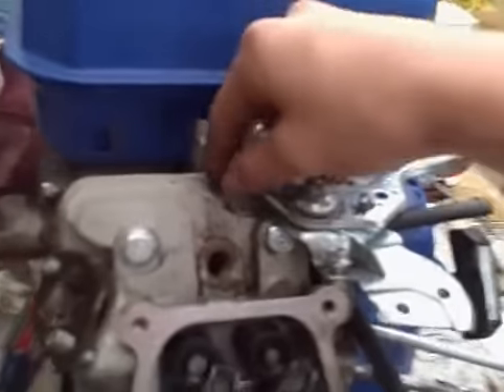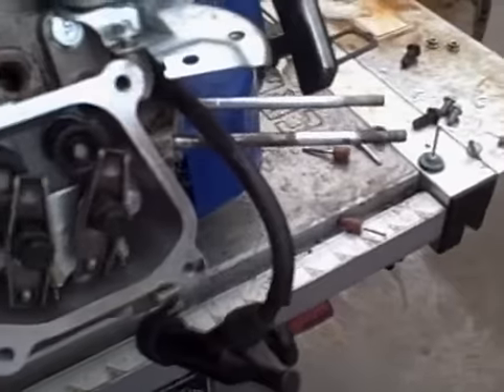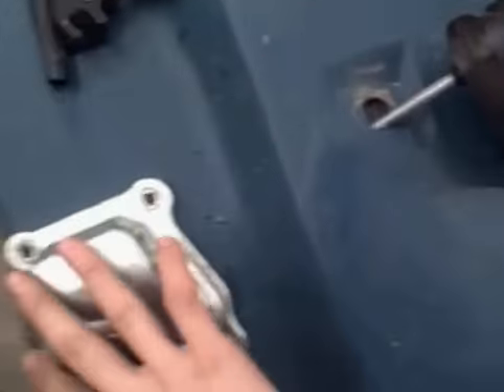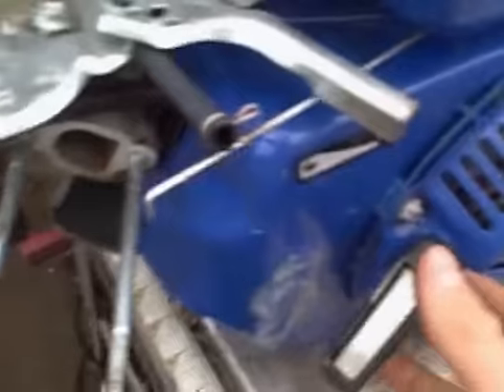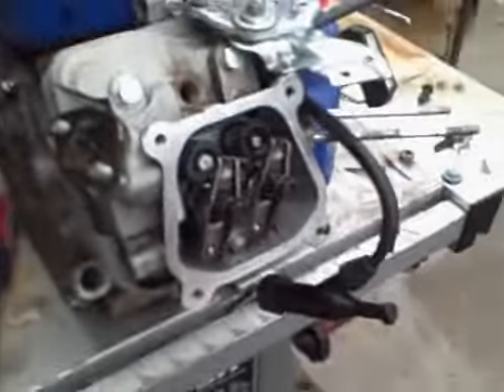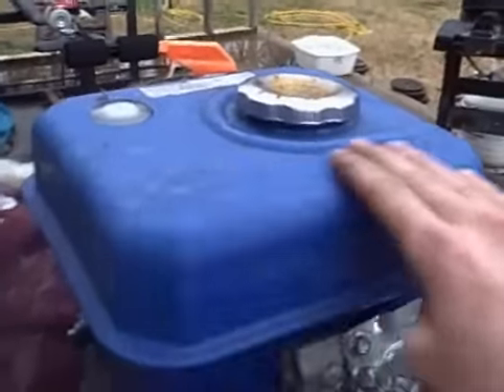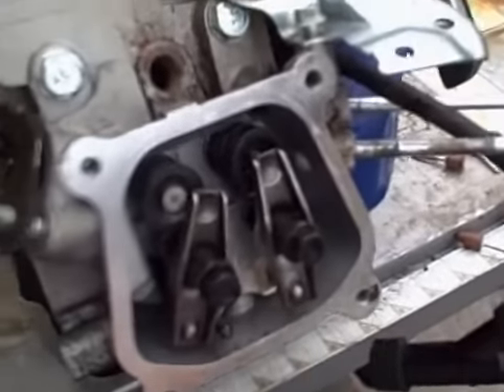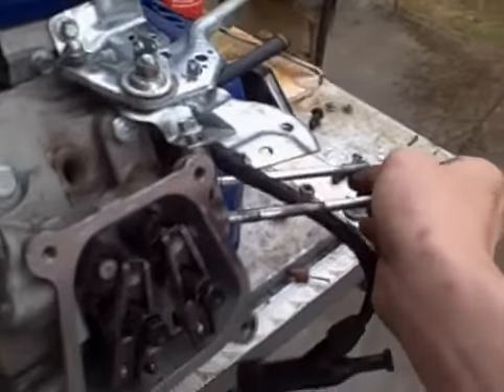part3 honda clone work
left outside for 6months never started it dumb thing to do workin on it to get back to running condition brand new motor to.